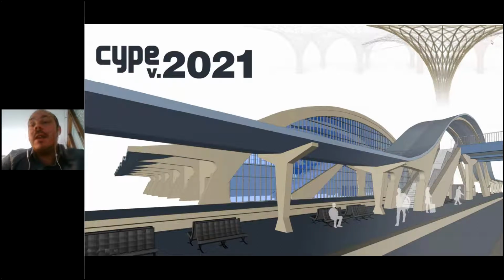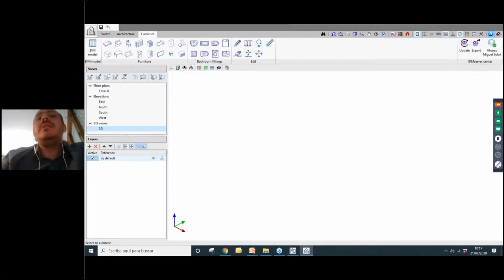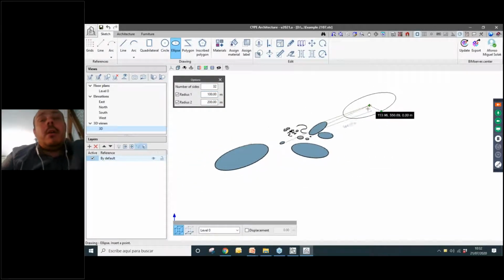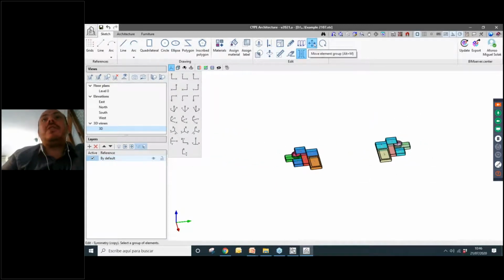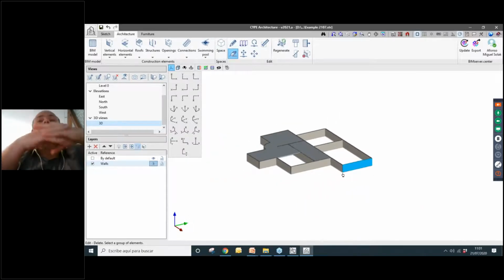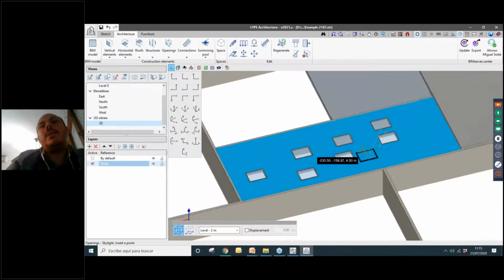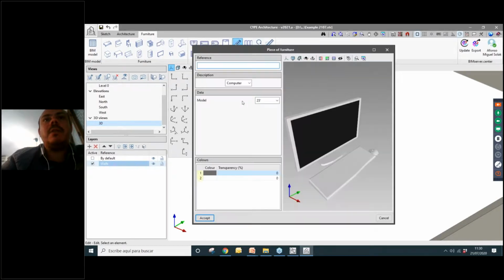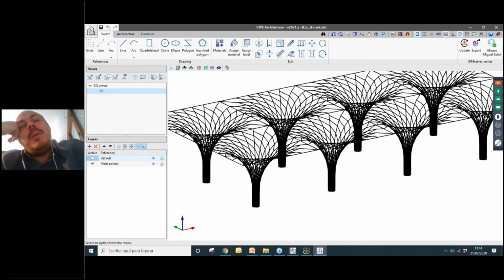CYPE Architecture making architectural modelling more flexible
In this seminar we present the details of the new CYPE Architecture, the new three-dimensional modelling tool presented by CYPE in the 2021 version. Topics to be presented:

CYPE Architecture in the Open BIM workflow
The conceptual modelling process of the building
Definition of the construction elements and the makeup of the BIM model
Introduction of furniture and sanitary equipment
CYPE Architecture - StruBIM CYPE 3D workflow